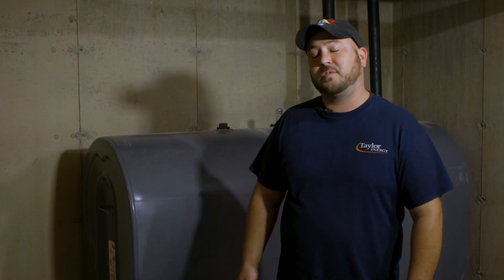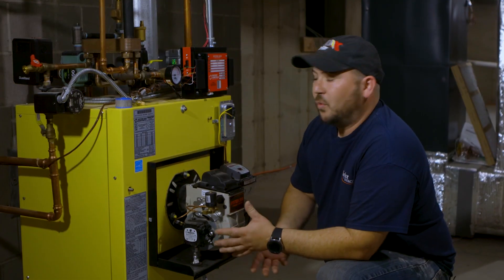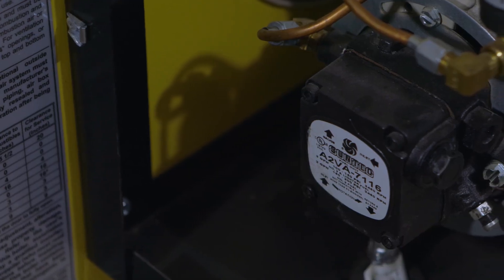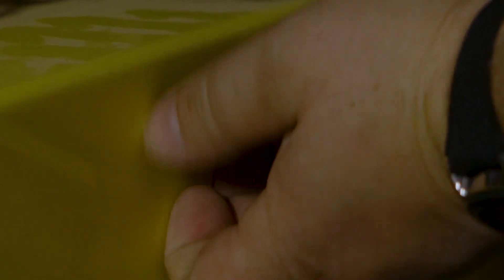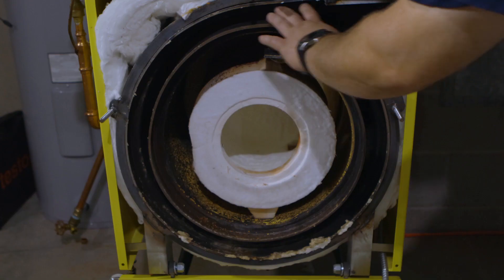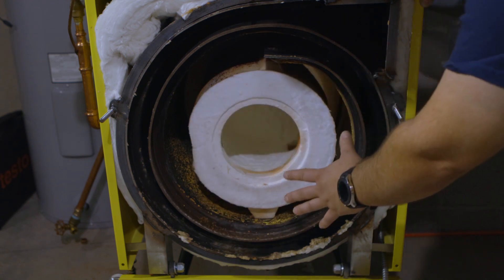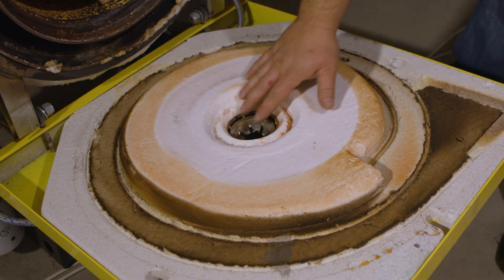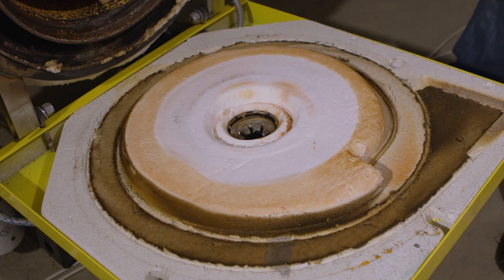Oil Boiler Maintenance Annual Tune-Up - Taylor Energy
Oil Boiler Maintenance Annual Tune-Up
Today we'll be walking through how to do an oil cleaning on a boiler for a yearly tune-up. Once a year. You should have the system checked and cleaned.

Do you smell anything here? Any different noises? See any water corrosion on piping, stuff like that you want to check out, make sure it's always good to walk around the basement every couple of weeks.

Today, we're going to talk about the steps of a cleaning and where where you start, where you finish. You can either start at the fuel side or you can start with brushing or vacuuming. Today, we're going to start at the fuel side.

This is the oil filter starts at the tank. We start here, change the filter. Brand new filter, brand new gasket. Clean the filter and we go on to the boiler side. So the next half of it is working on the boiler side, which this is an ek1 system. 2000 are made from system 2000. It also has another filter on the bottom here that comes with the unit. The filter gets changed, then we go on to the strainer that's behind this cover and there's also a nozzle that has a stone filter inside the burner itself.

So this is inside the boiler. This is what we dropped on the front cover. This is the vessel inside. This is where we get the clean. Inside of these passageways is where the flu gases go. And this is the chamber. So we can check every part of this boiler when we drop it down in the cleaning. As you can tell, this boiler does need to get clean this year. With this style boiler, the front cover comes down, which makes it very easy to see your end cone. A lot of times it's in a doorway so you can't see it. How they've made this boiler and designed it so you can see the end cone and make sure everything's okay before we put it back together.

So the next step after we drop this down, we pick it back up and put it back together. The small pipes, the next thing that comes down, we take it down, we clean it out, we brush it out. We also check inside the thimble, inside the chimney to make sure everything's clear. So after everything said and done cleaning the oil change, all the oil is done, vacuum the system out. We then go into doing an efficiency test to make sure the boiler is up to peak and up to par. The efficiency test tells us how the system is burning.

Taylor Energy
CT LIC
CT HOD: 1114